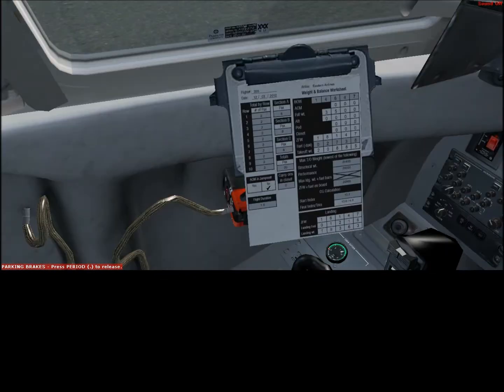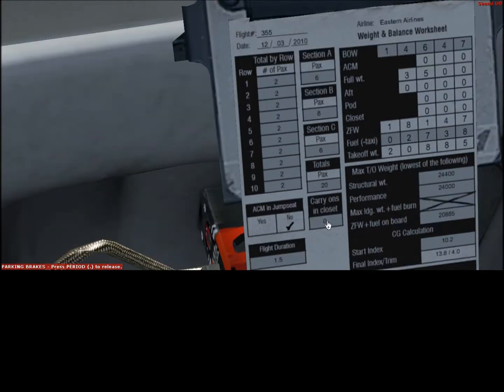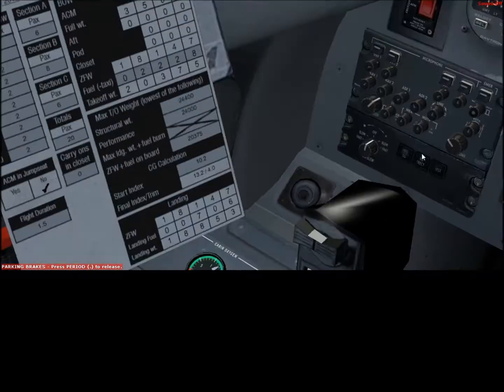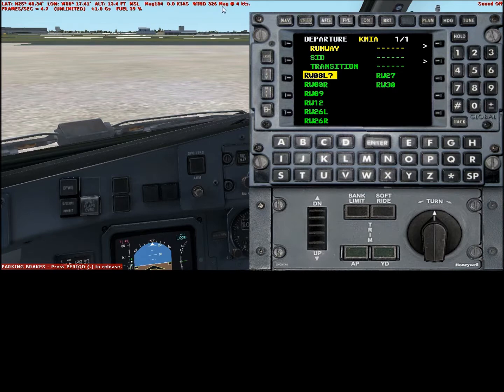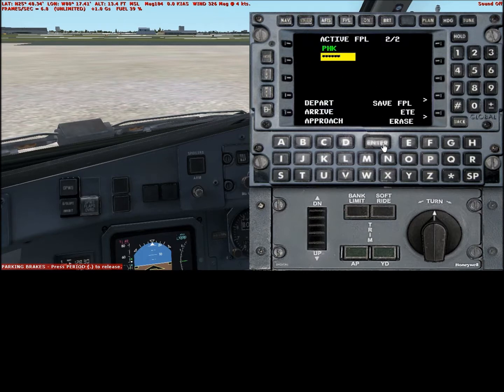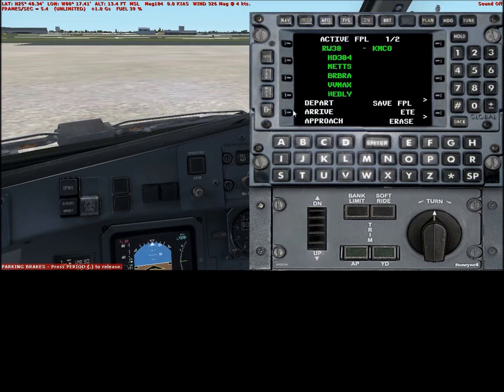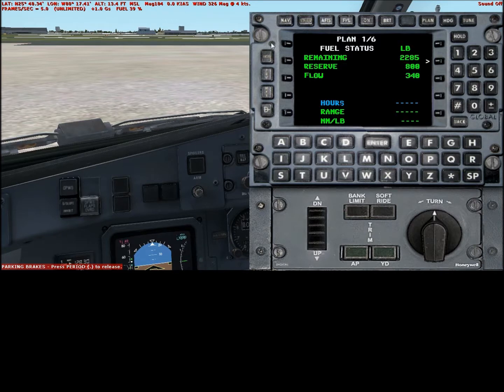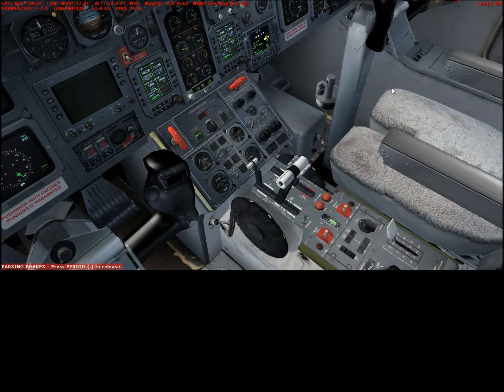PMDG Jetstream Tutorial Part 2 FMC & Payload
This is part 2 of the PMDG Jetstream tutorial series on the FMC and the Payload sheet.